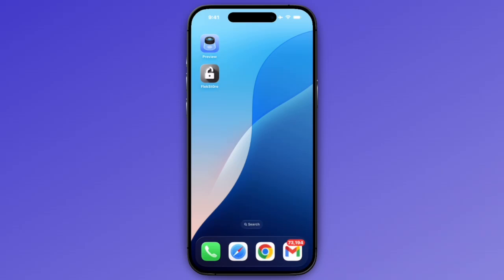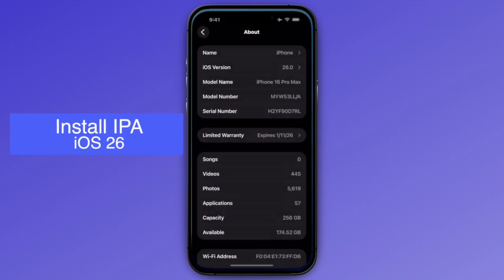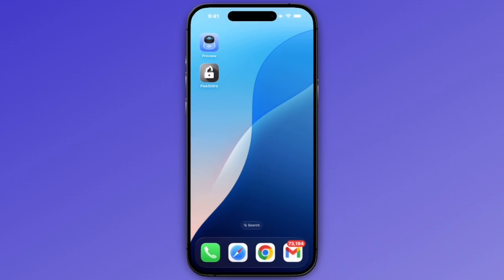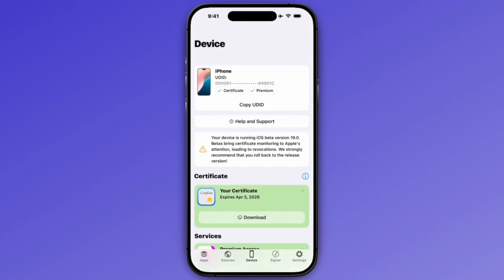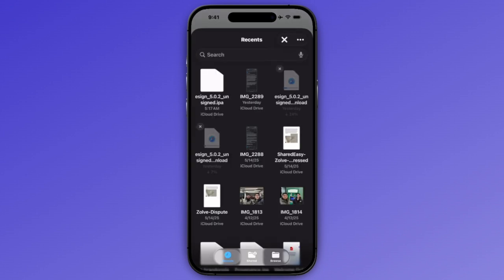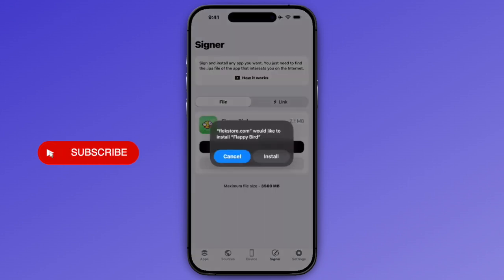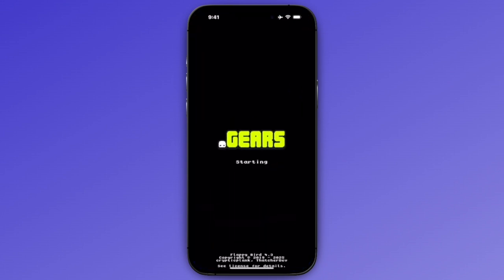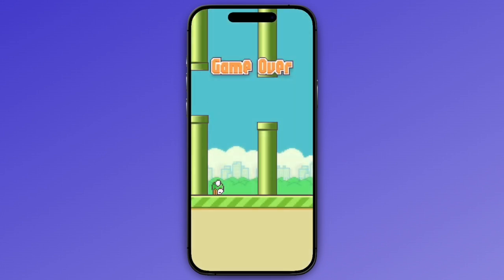How to Install IPA Files on iOS 26?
Want to install IPA files on your iPhone or iPad running iOS 26? In this video, I’ll show you how to do it easily using FleckSt0re — no jailbreak needed!

This step-by-step guide helps you:
✅ Install the latest version of FleckSt0re
✅ Use it to download and install any IPA file
✅ Safely run third-party apps and games on iOS 26
✅ Enjoy a smooth, jailbreak-free experience

📱 Works on:

iPhone (iOS 26 compatible)

iPad (iOS 26 compatible)

Have questions or need help with a specific IPA?